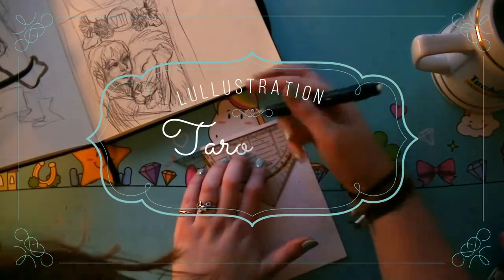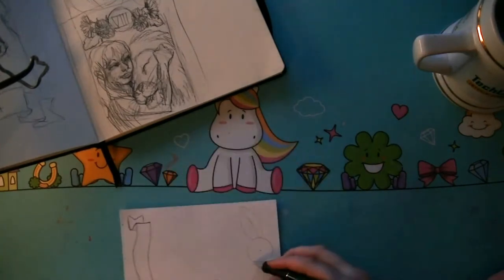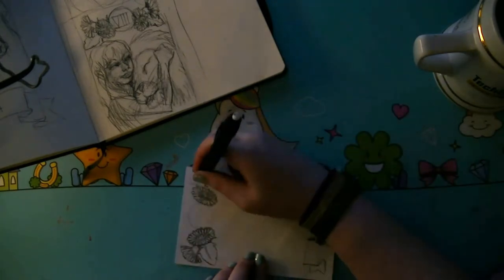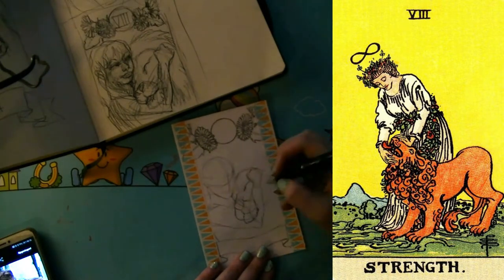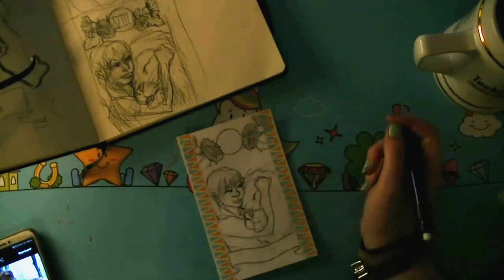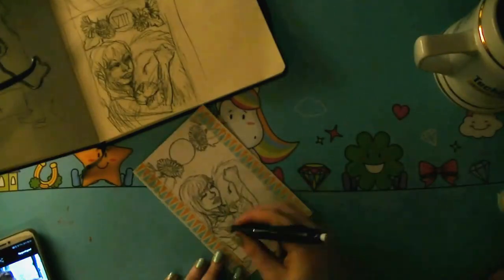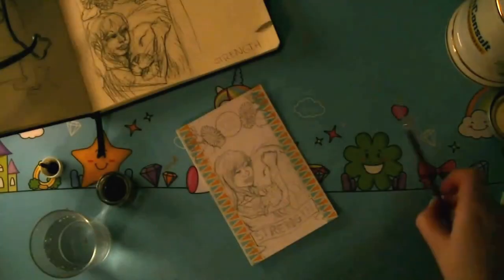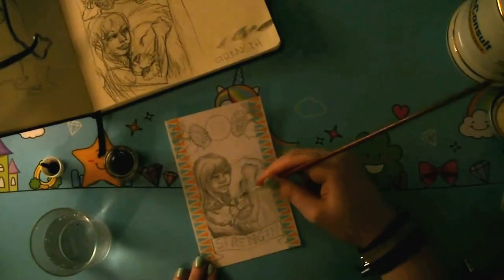Tarot card design - Strength - Speedpaint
Hello everyone,
Draw along with my tarot card design.